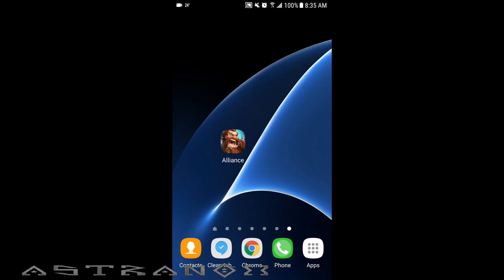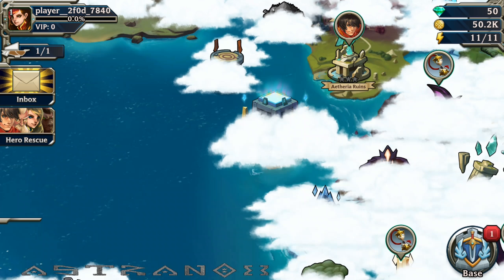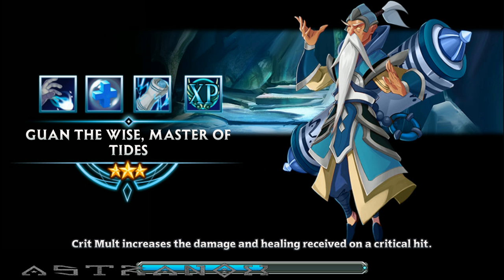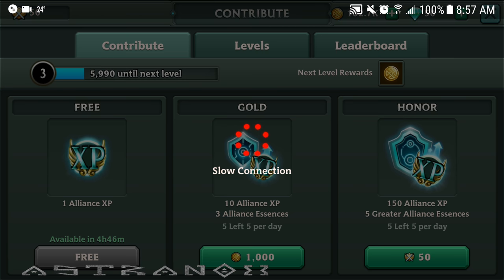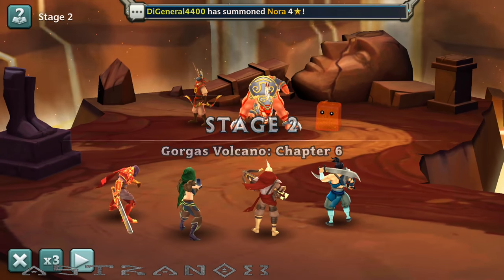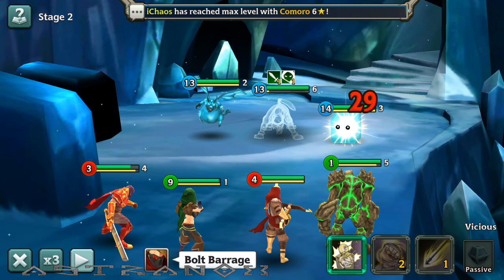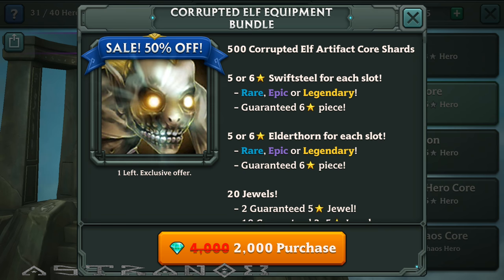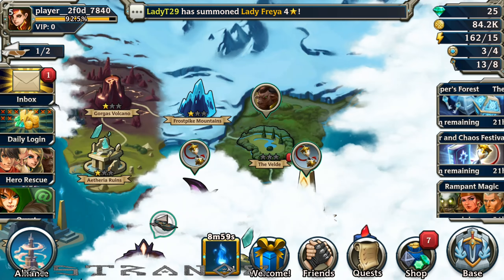Alliance: Heroes of the Spire (HotS) - How to Reroll an Account on Android to get a 5* Hero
Alliance: Heroes of the Spire (HotS) - How to Reroll an Account on Android to get a 4* or 5* Stars Hero/Monster. Will do a series of my rerolls with commentary, it should be faster in the next ones, took my time here. Expect 30+ minutes depending on your loading times.

Alliance: Heroes of the Spire Gameplay ARPG in HD 1440p and 1080p with Audio Commentary Review. Turn-based action RPG mobile game for Android and iOS.

Welcome to Alliance: Heroes of the Spire, the latest action-packed RPG! Collect powerful Heroes and create the perfect superhero team. Gather your Alliance to challenge fearsome enemies, develop cunning strategies, and clash with other players to prove your strength!

Alliance: Heroes of the Spire is available in 7 languages: English, French, Italian, German, Spanish, Portuguese and Russian.

Collect and Upgrade:
● Over 400 unique Heroes available to build your ultimate team
● Craft Heroes to continue expanding your collection
● Ascend your Heroes to unlock strong new Skills
● Skill Up your Heroes to make them more potent in combat
● Choose from 19 unique Equipment sets which provide bonuses to your Heroes
● Combine Equipment sets for epic bonuses
● Socket Jewels to make your Equipment even more powerful

Fight!
● Continue your battles when you are away from the game with Offline Battle Mode!
● Face off against the elements of Fire, Water, Nature, Order, Chaos, and Shadow
● Optimize team strategy based on Hero Skill synergies
● Explore countless Rifts and claim their treasure
● Defeat mythical boss encounters for legendary rewards
● Conquer other players in the Arena and Tournament

Hero Events:
● Fight Heroes from many worlds for a chance to secure their allegiance and summon them to your Barracks
● Progress through Hero Event Rifts to try your hand at obtaining the most powerful Heroes in all of Fracture
● New Heroes released each month!

Alliance War:
● Battle against two other Alliances to seize control of territory
● Hold your position on the battlefield to earn Banners for your Alliance and secure victory
● Earn rewards for your entire Alliance - the higher you place, the better the spoils of war!
● Climb through the ranks to fight against the toughest Alliances in Fracture

Co-op Dungeons:
● Grab an Alliancemate and take down the strongest bosses in Fracture together
● Challenge yourself to conquer higher floors of the Co-op Dungeon for better rewards!
● Equip your Heroes with Crowns and Crown Jewels to boost their strength further

Social:
● Join an Alliance, or create one of your own
● Level up your Alliance to unlock additional benefits for all members
● Share your latest strategies and Hero builds with other players
● Challenge Alliancemates and friends to PvP duels
● Make new friends across all of Fracture!